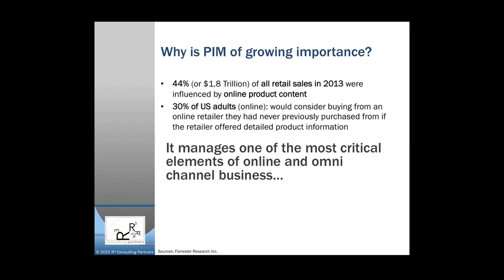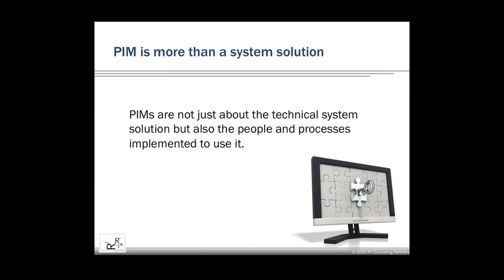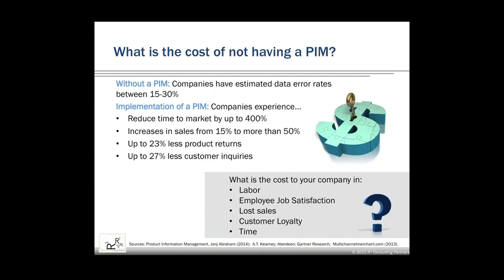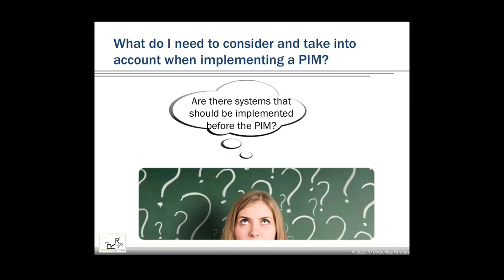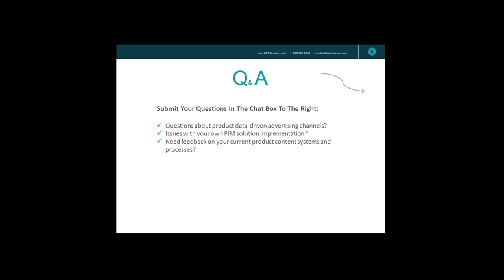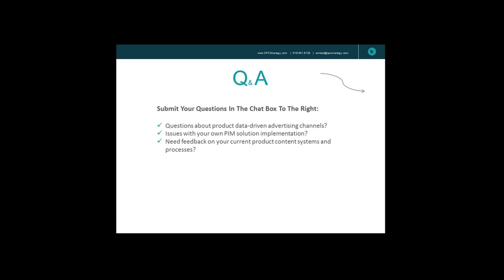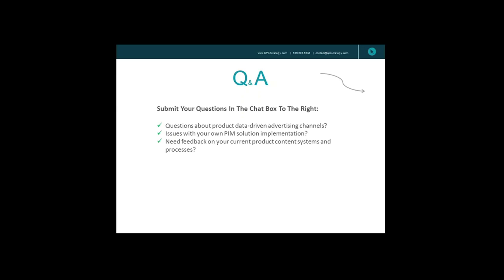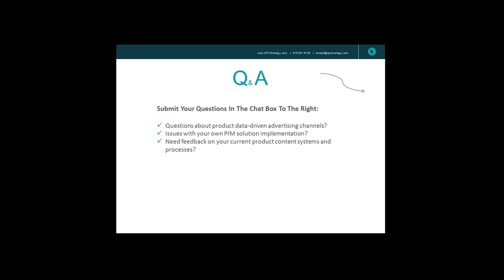What is a PIM & Why Should Retailers Care? | CPC Strategy (Product Information Management System)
Marketing software has become the backbone of Digital Marketing strategy and management for e-commerce retailers and brick and mortar stores.  With a heavy focus on big data, omni-channel distribution and evolving consumer focus- organizational and data management software is more and more crucial for advertisers and sellers.

Product Information Management Systems (PIMs) have evolved alongside retail and present themselves as a useful tool for businesses both on and offline.

In the video and full article we provide a basic overview of what Product Information Management Systems are, how they benefit retailers, and if a PIM is right for your store.

What is a Product Information Management System (PIM)?

What Product Information Does a PIM’s Store?

As the hub of product information, PIM’s are generally used to push product information (such as the attributes listed above) out to sales channels- such as POS registers and CMS.

“A PIM provides a single repository for storing all outgoing product data. A central repository system of record gives a single view of the product data to the entire enterprise so everyone sees the same information.Product Information Managment
Data quality and data consistency are naturally improved by reducing the need to manage redundant information in multiple systems.“- Stephen Rogers, R3 Consulting